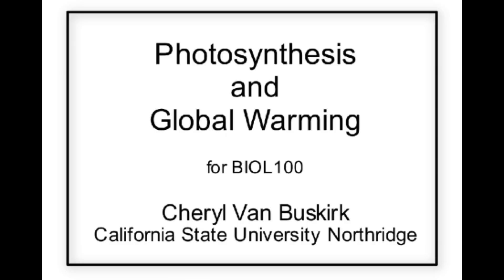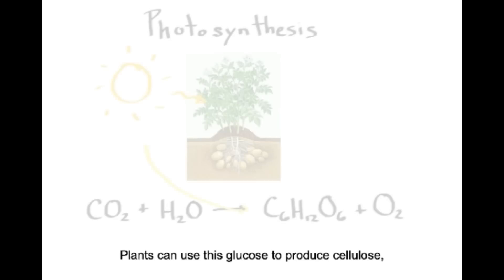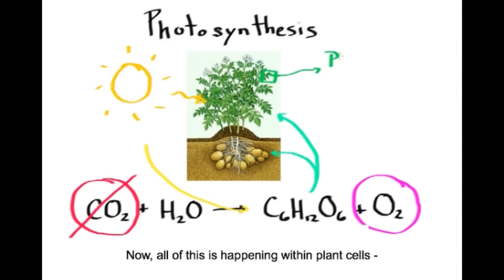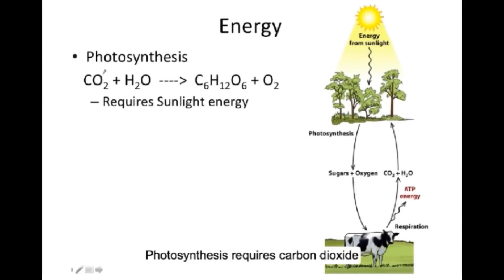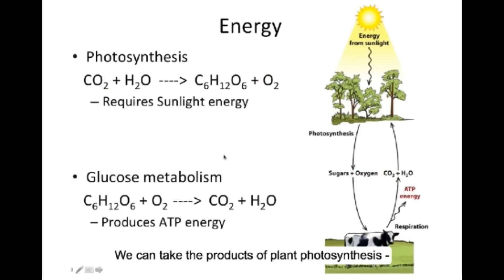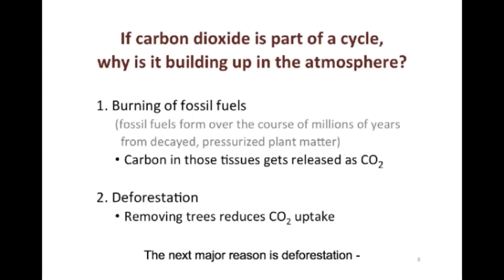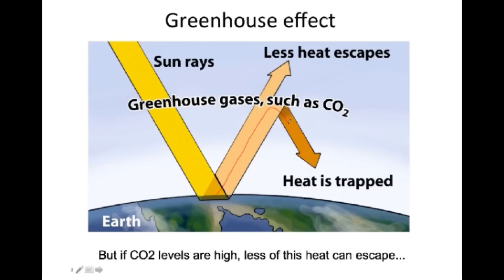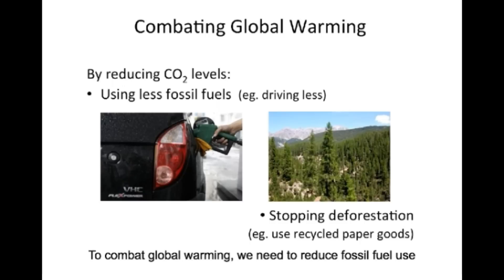Introduction to Photosynthesis and Global Warming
This is a short tutorial on photosynthesis and global warming for my BIOL100 class.